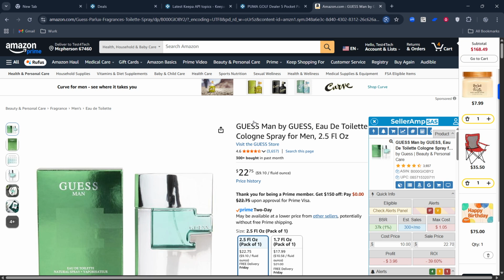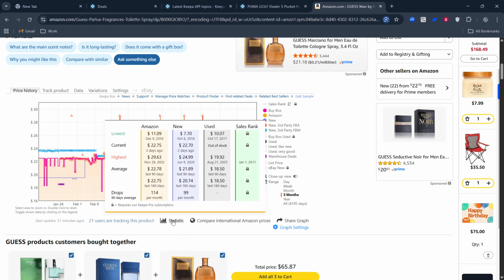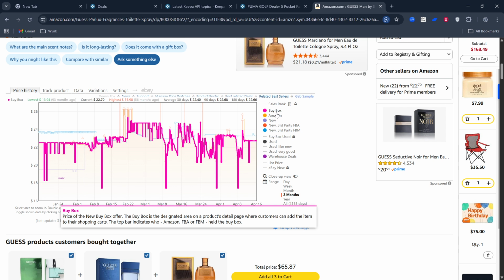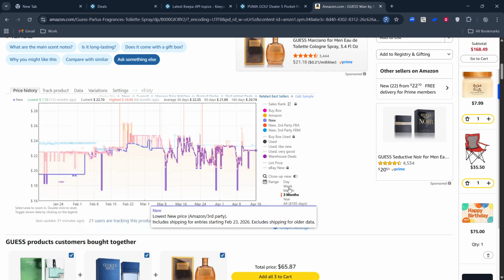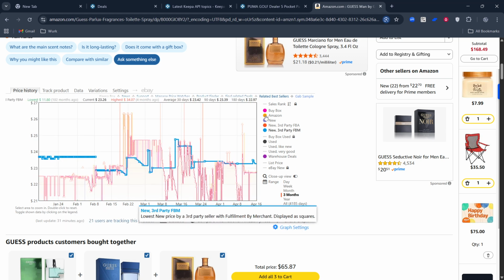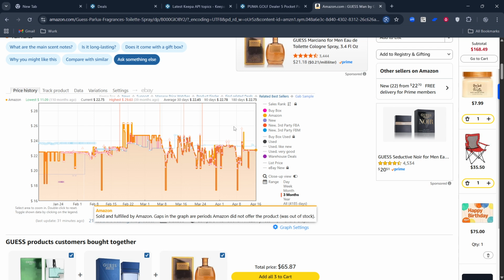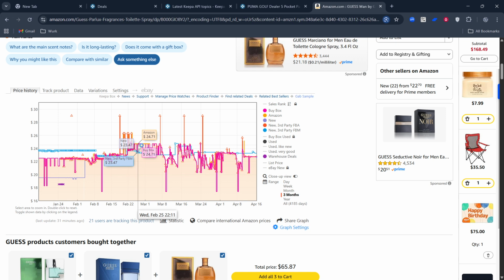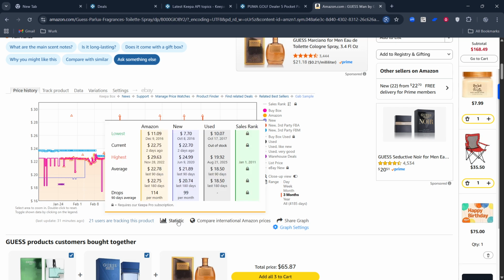How to Use Keepa for Amazon FBA [2026 Full Guide]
How to Use Keepa for Amazon FBA

In this video, we show you exactly how to use Keepa for Amazon FBA to transform raw data into a scalable sourcing strategy. We explore the core dashboard parameters and historical tracking layers, demonstrating how to evaluate product viability by analyzing sales velocity, pricing trends, and competitive inventory levels.

Leveraging comprehensive market data is a professional standard for minimizing risk and maximizing ROI in the Amazon ecosystem. By utilizing advanced filtering and tracking features, we enable sellers to move beyond guesswork, ensuring that every inventory investment is supported by months of verified performance metrics including Buy Box stability and category-specific sales rank behavior.

Technical Specs:
Software: Keepa; Feature: Dashboard & Market Analysis